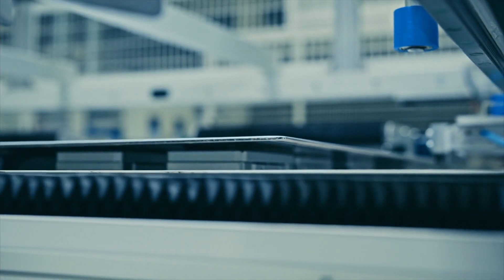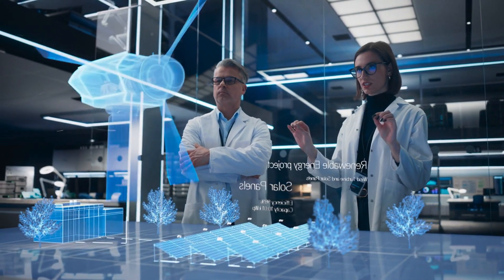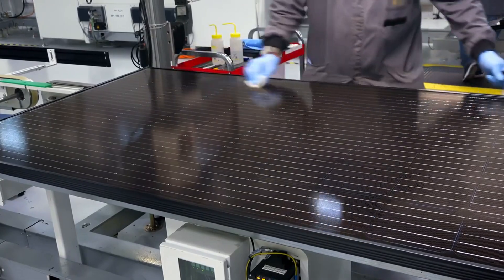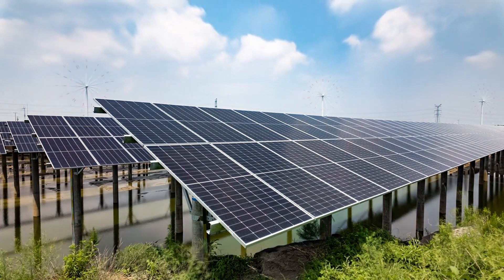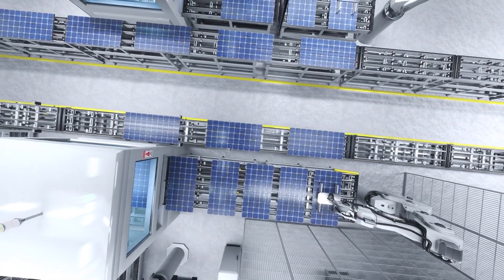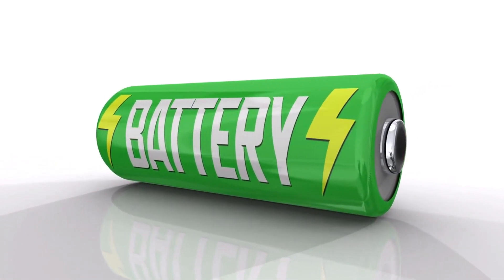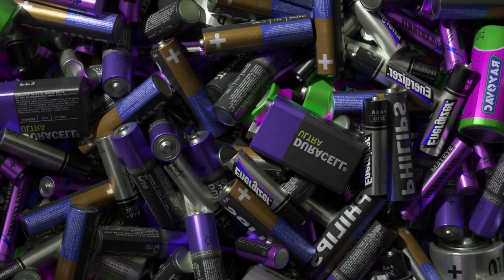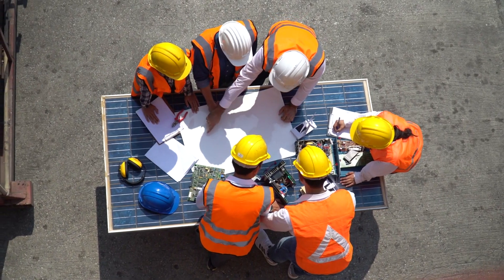RECORD Solar Cell that Stores Energy for 18 Years (Battery End!)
This Novel Solar Cell Can Store Energy For Years

Scientists at the Universitat Politècnica de Catalunya – Barcelona Tech in Spain and Chalmers University of Technology in Sweden have developed a unique hybrid device that solves both of the existing problems while optimizing solar energy utilization and reaching record energy storage efficiency.

This international research group studied the viability of transforming solar energy into chemical energy by designing a hybrid device that included a solar energy storage and cooling layer with a silicon-based solar cell. During testing, the device achieved a record energy storage efficiency and reduced the cell's surface temperature by around 8 degrees Celsius under typical solar irradiation levels.

This novel hybrid solar gadget that combines a PV panel with energy storage has set records for energy storage efficiency. Unlike traditional batteries, the molecular solar thermal energy storage (MOST) system does not rely on limited resources.

The Published paper: Wang, Zhihang, Helen Hölzel, Lorette Fernandez, Adil S. Aslam, Paulius Baronas, Jessica Orrego-Hernández, Shima Ghasemi, Mariano Campoy-Quiles, and Kasper Moth-Poulsen. "Hybrid solar energy device for simultaneous electric power generation and molecular solar thermal energy storage." Joule (2024).